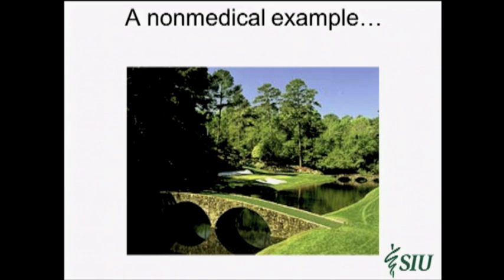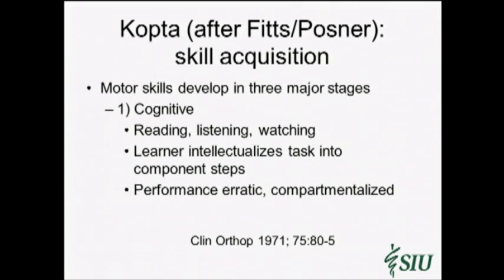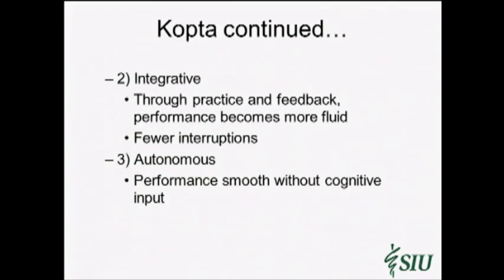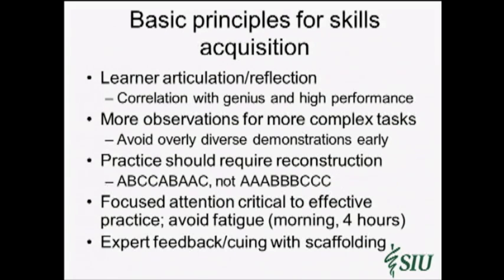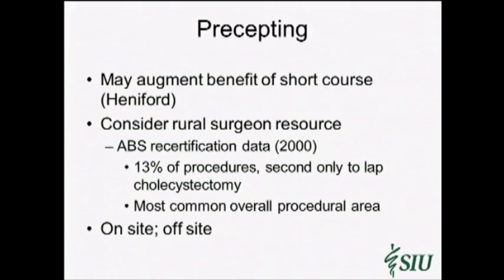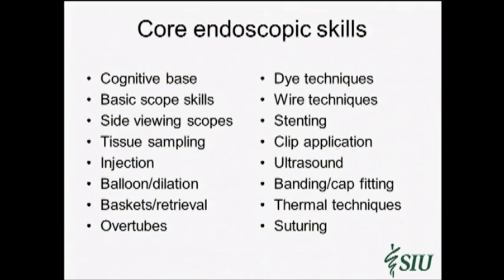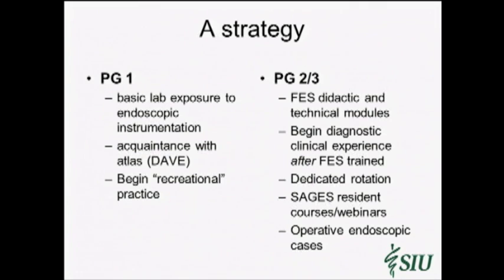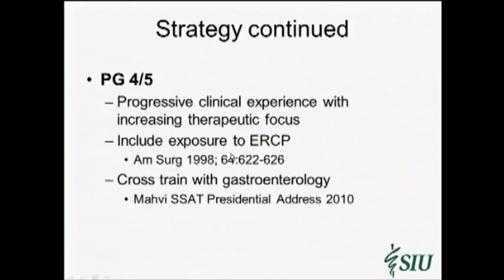PG Course: Fundamentals of Endoscopic Surgery (FES) - Putting it all Together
John Mellinger, MD